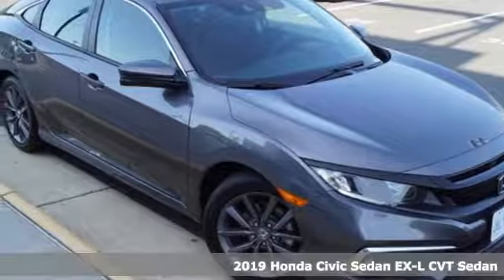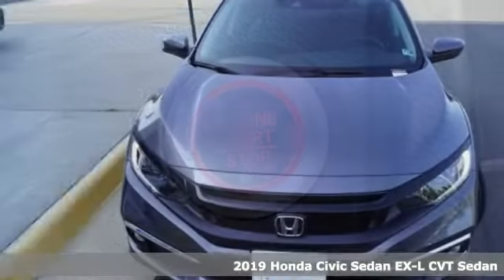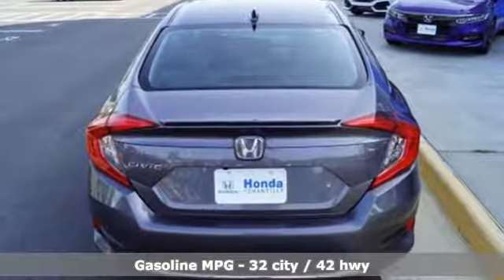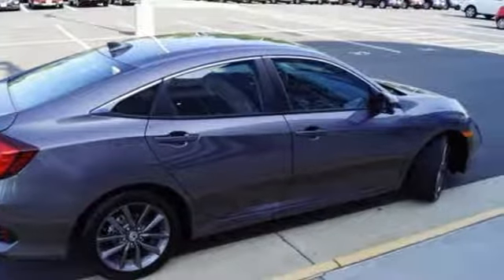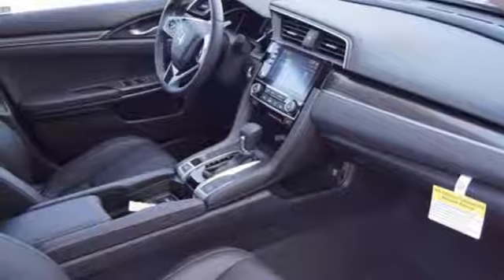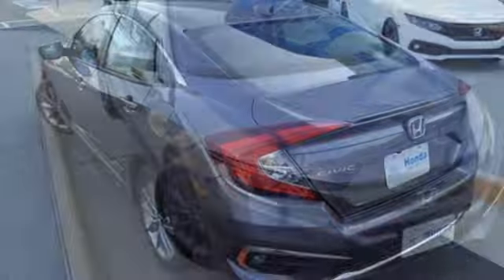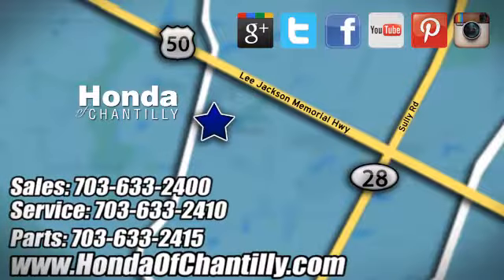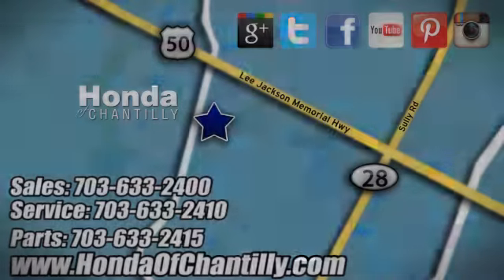New 2019 Honda Civic Manassas Chantilly, DC HCKE209106 - SOLD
Year: 2019
Make: Honda
Model: Civic
Trim: EX-L
Engine: 1.5L I-4 DI DOHC Turbocharged
Transmission: CVT
Color: Gray
Interior: Black
Stock #: HCKE209106
VIN: 19XFC1F7XKE209106
Modern Steel Metallic 2019 Honda Civic EX-L FWD CVT 1.5L I-4 DI DOHC TurbochargedbrbrRecent Arrival! 32/42 City/Highway MPGbrbrbrAll prices exclude taxes, title, license, and dealer processing fee of $799.00. Published price subject to change without notice to correct errors or omissions or in the event of inventory fluctuations. All features not on all vehicles. Vehicles shown are for illustration purposes only. MPG is based on 2017 EPA mileage ratings. Use for comparison purposes only. Your actual mileage will vary, depending on how you drive and maintain your vehicle, driving conditions, battery pack age/condition (hybrid only), and other factors.

Address:
4175 Stonecroft Boulevard